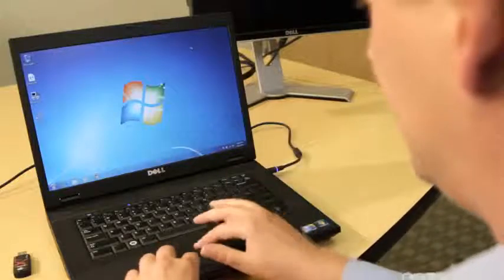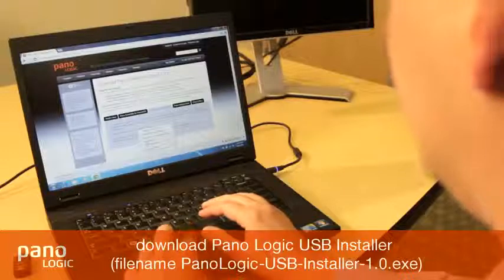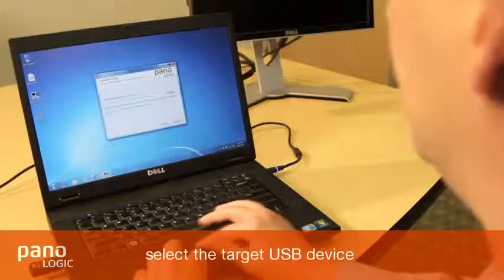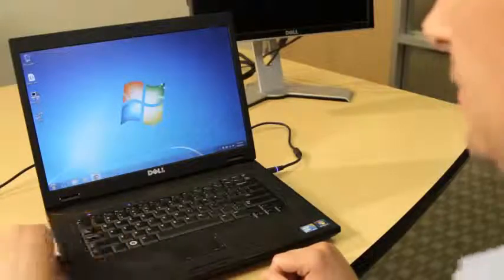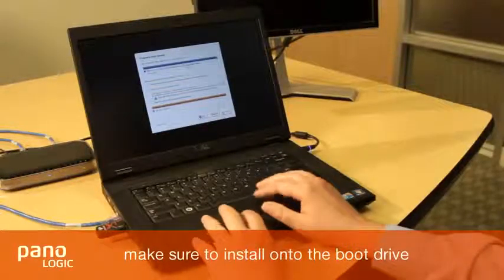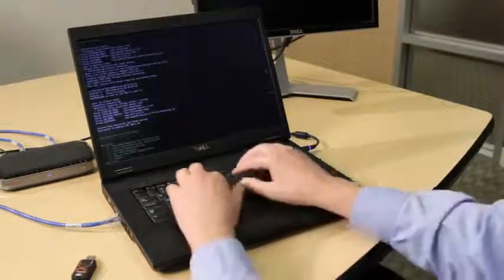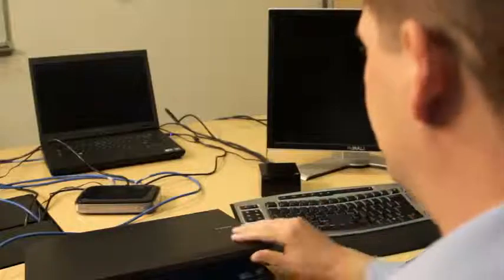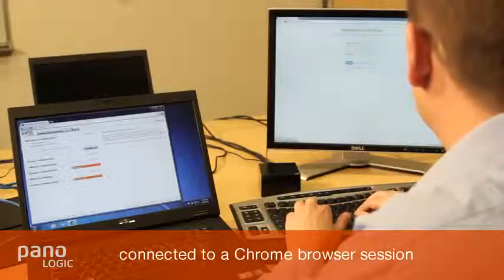Help Video - Installing Pano System for Cloud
Learn how to install and configure Pano System for Cloud servers.